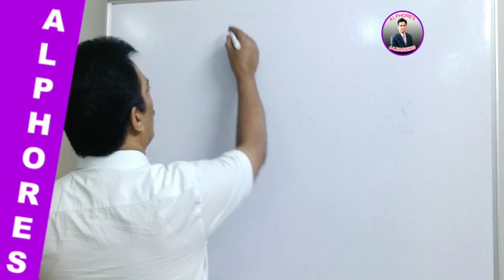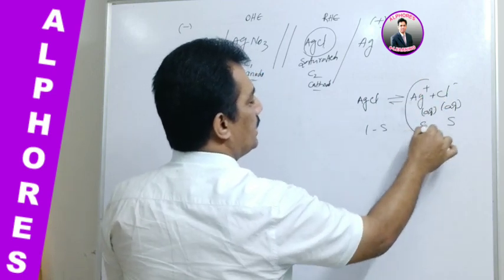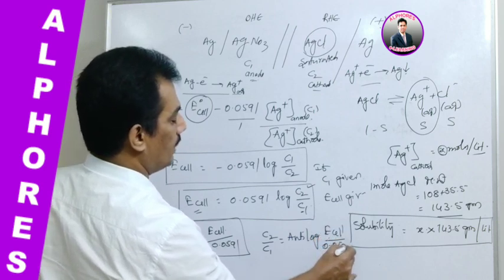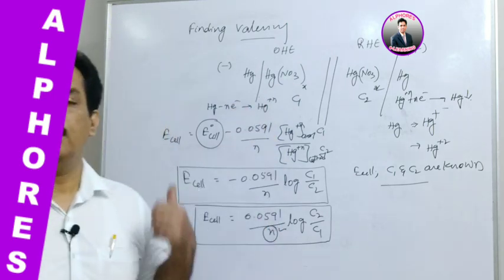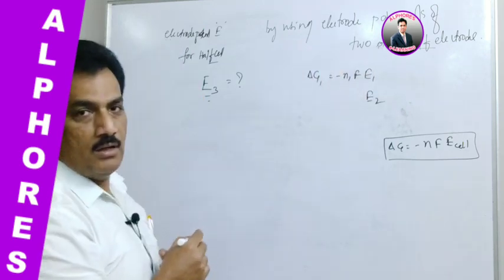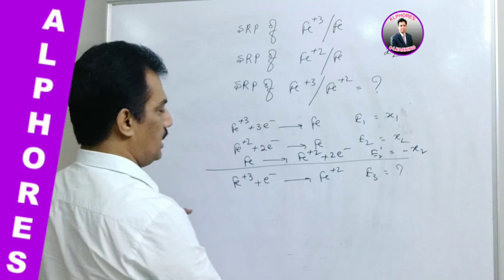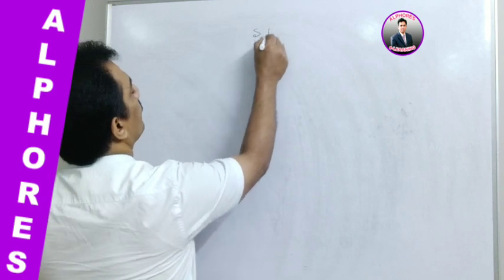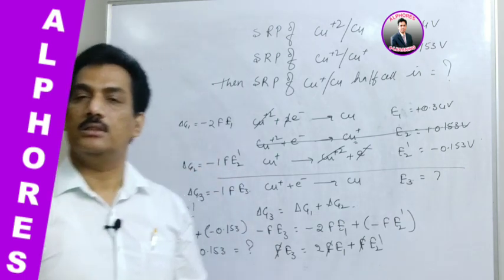NEET | CHEMISTRY | SESSION 32 | UPCOMING SENIORS | 21.05.2020